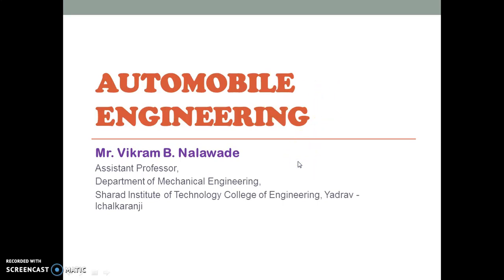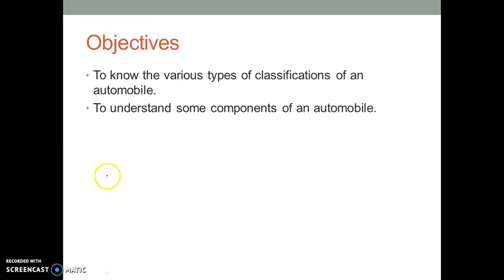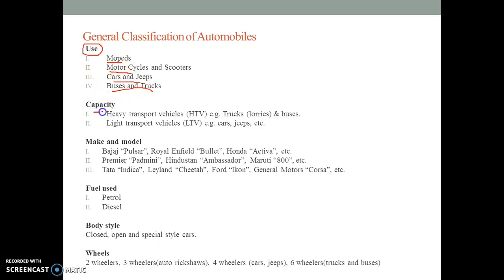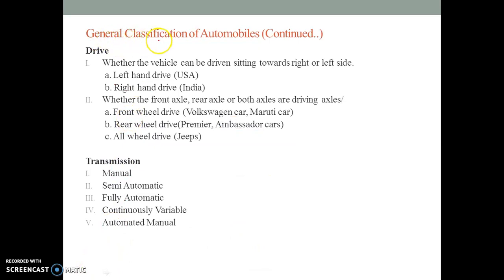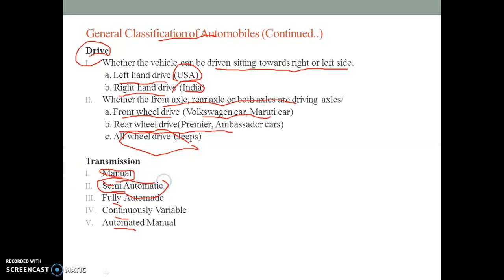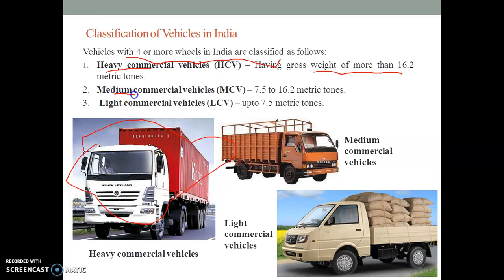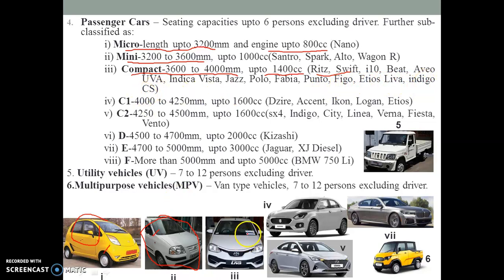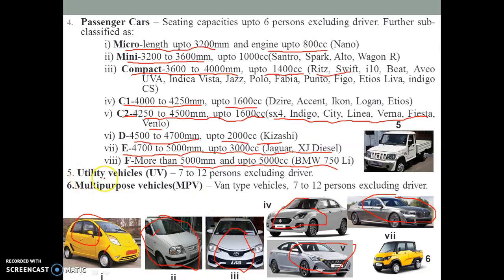Classification of Automobiles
This lecture gives basic information about introduction and classification of automobiles.